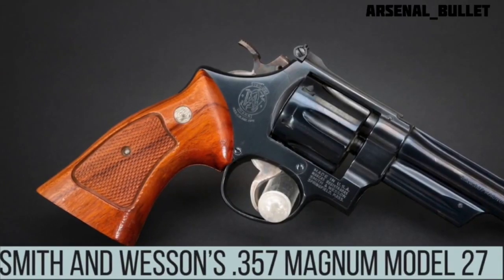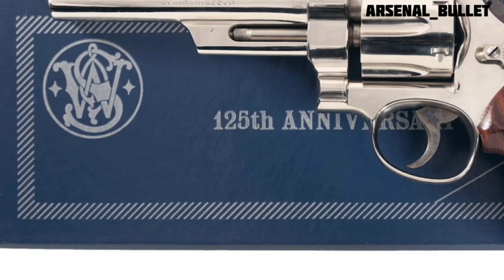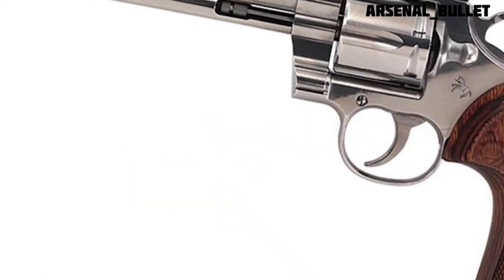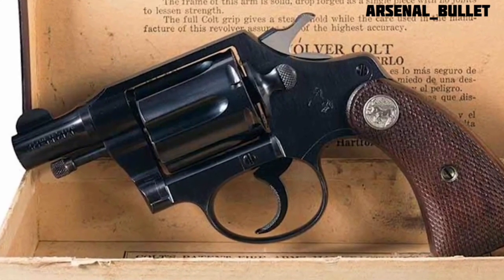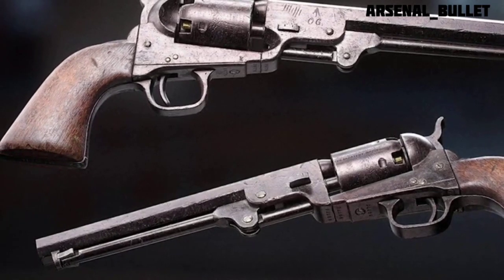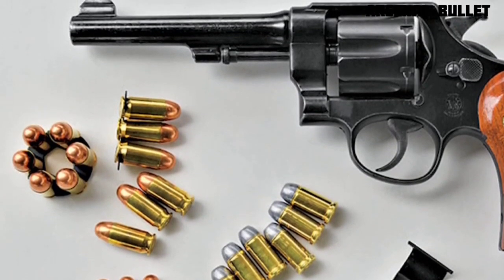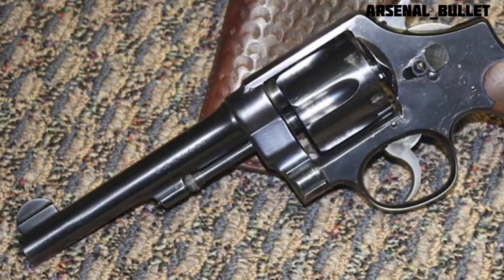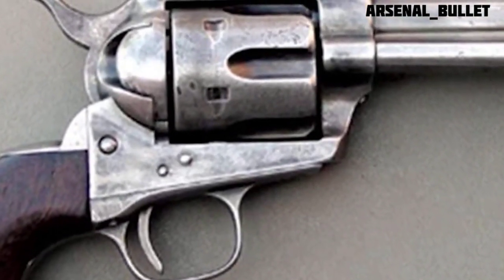TOP 6 REVOLVERS IN THE WORLD